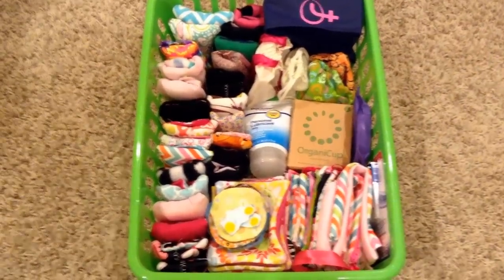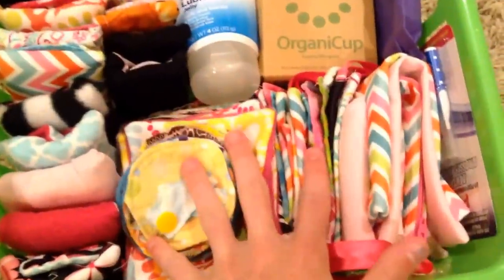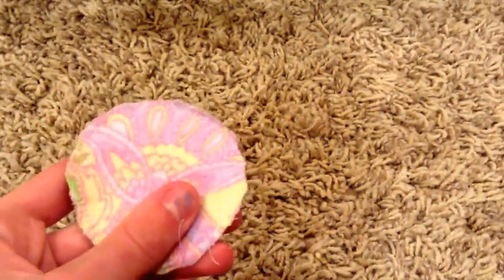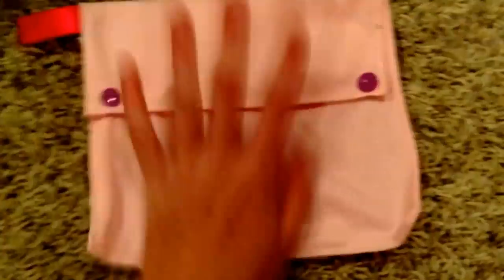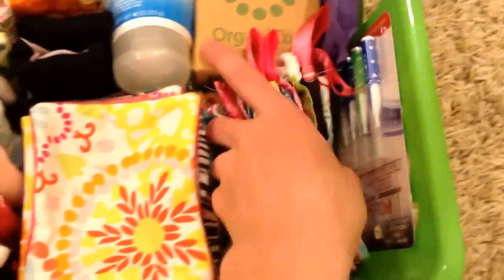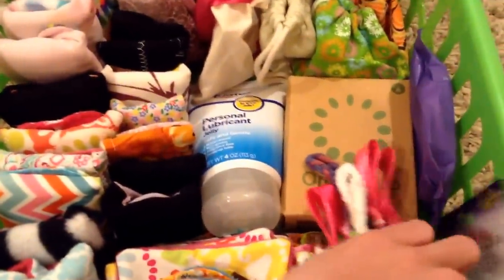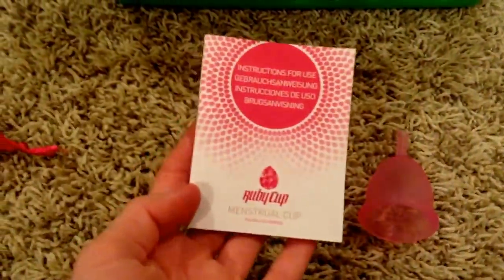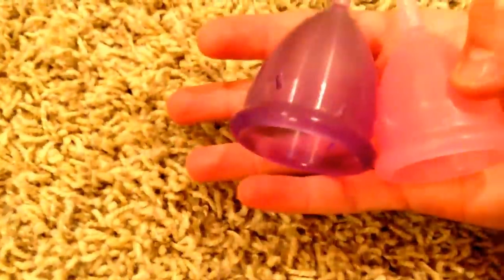RUMPS July 2015 Storage!!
Kik: girlhelp10129
I love all of you!!! ❤️❤️❤️